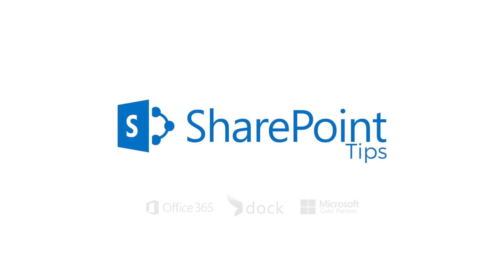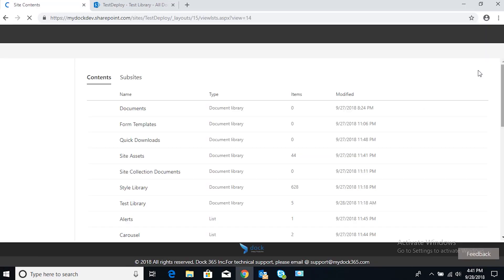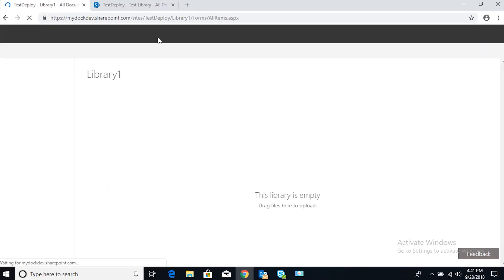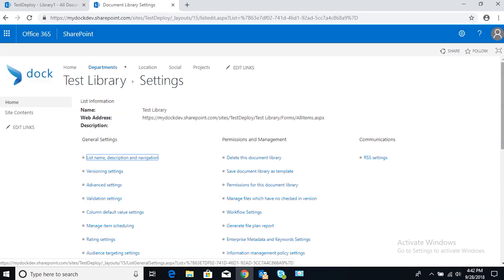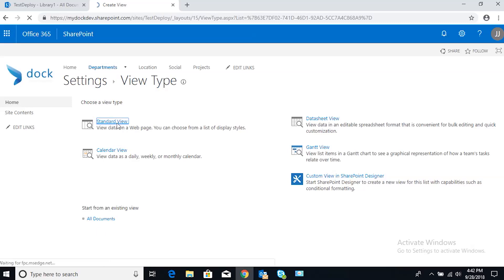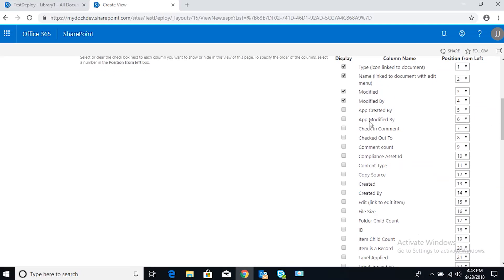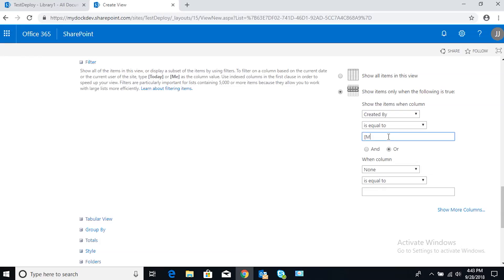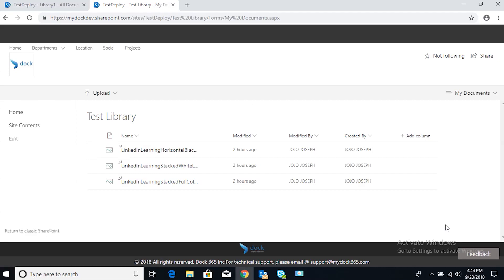SharePoint Tips - How to Create a Document Library w/ a Custom View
In this Episode of SharePoint, Tips Jack walks through creating a document library with a custom view in a Dock 365 SharePoint Intranet Portal.

to learn more about how Dock for SharePoint can improve your team's collaboration and communication.

More About Dock 365:
Dock is a pre-built SharePoint intranet portal for your organization like you've never seen before!

Collaborate easier with your team with a clean & connected workflow environment. Our Mission is Simple. As a trusted Microsoft SharePoint technology solution provider, we help customers realize their business goals, desired outcomes and make their workflows a whole lot easier.

By bringing together Microsoft SharePoint Portal solution as a product, we are able to help maximize ROI they made with Microsoft SharePoint and Office 365.